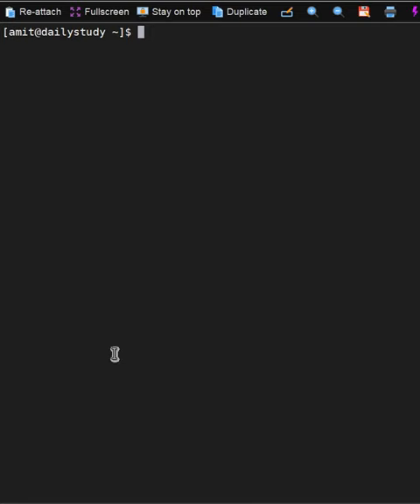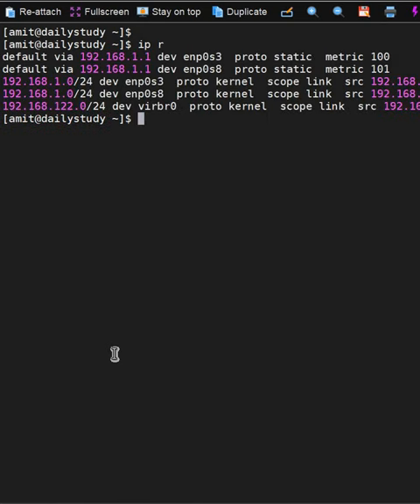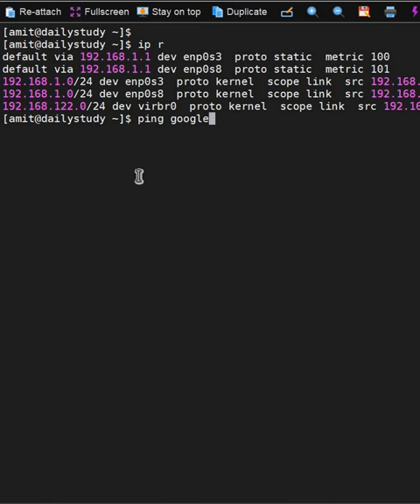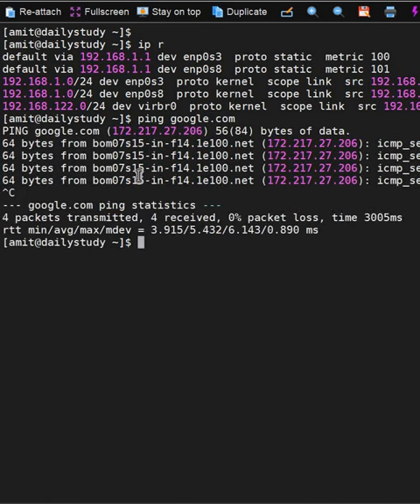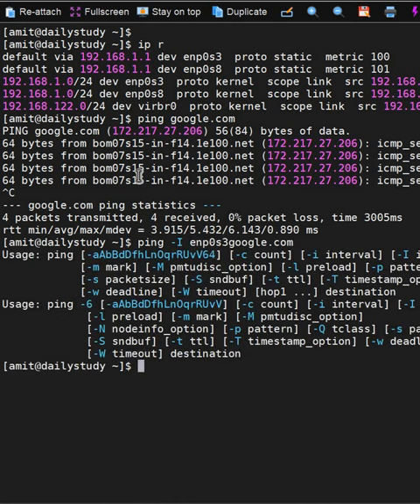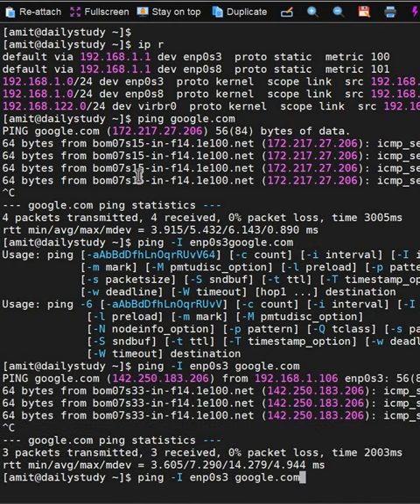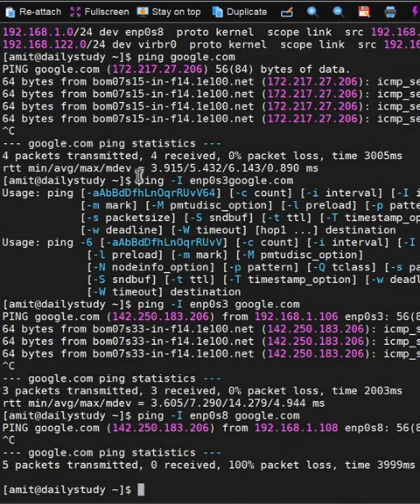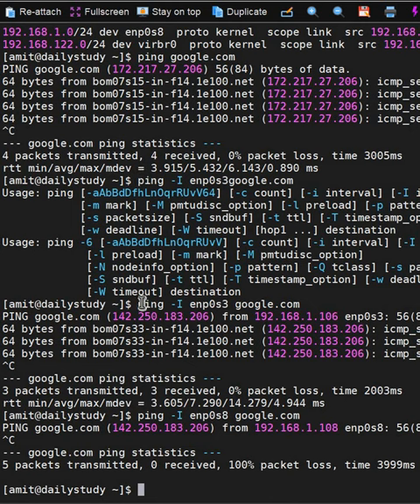How to ping form selected ethernet /NIC |DailsyStudyLinux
Under this video we have covered how to ping from selected ethernet so traffic can be checked for particular gateway